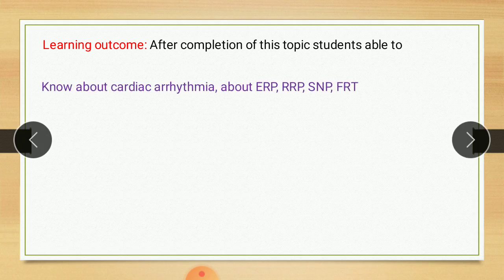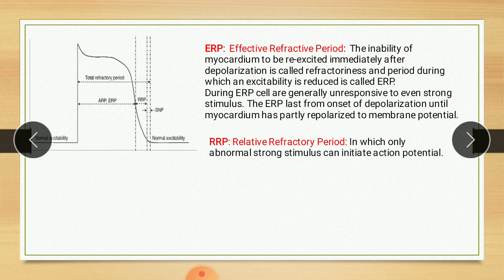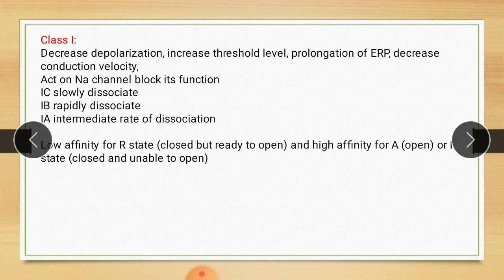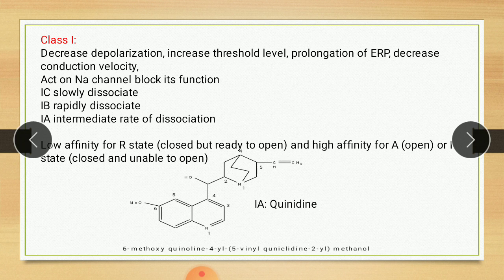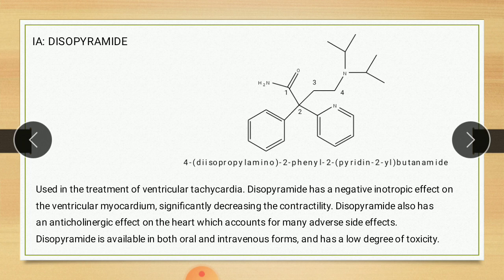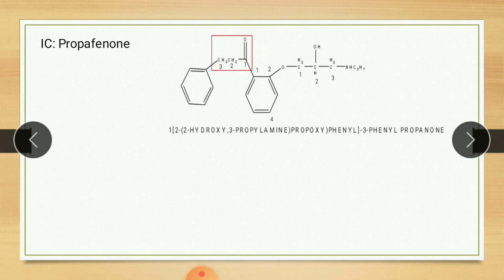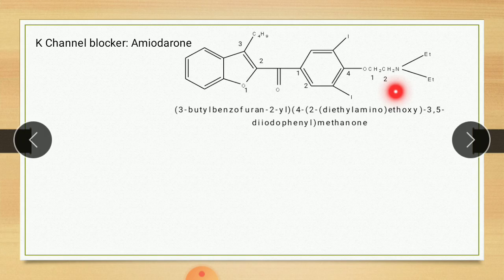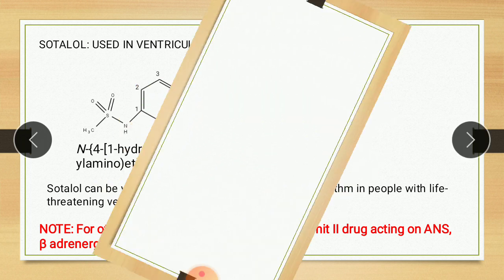Anti arrythmic Lecture 1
Classification, MOA